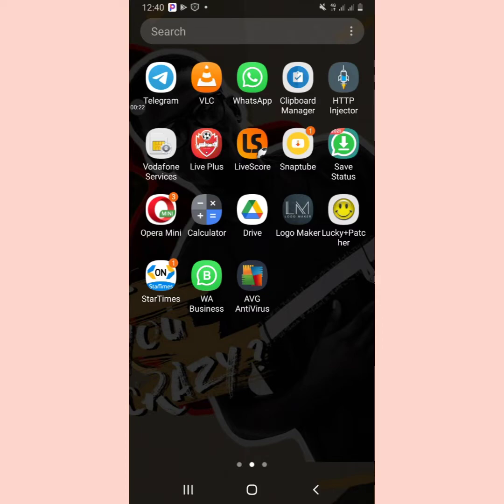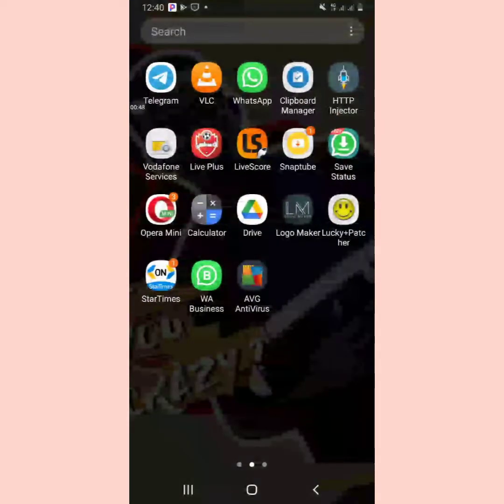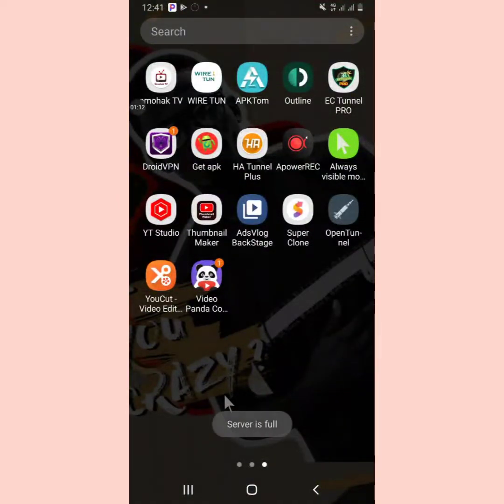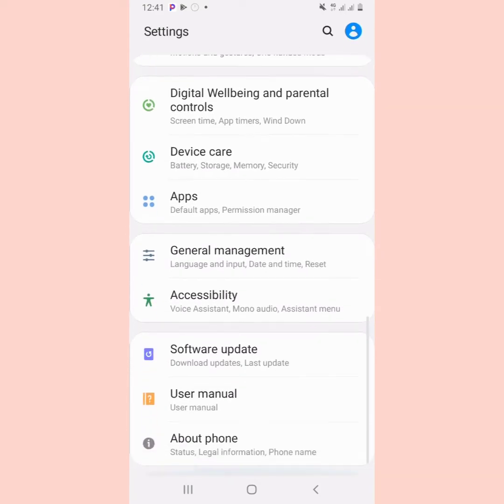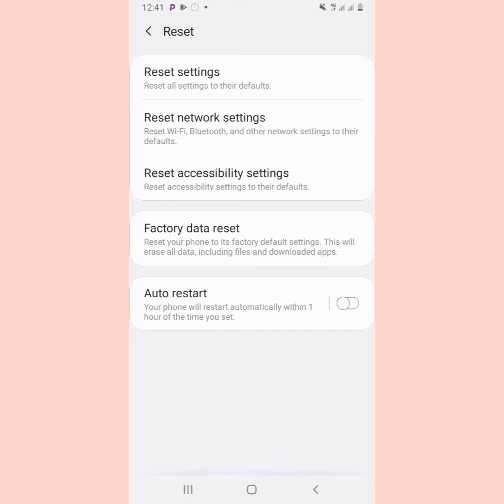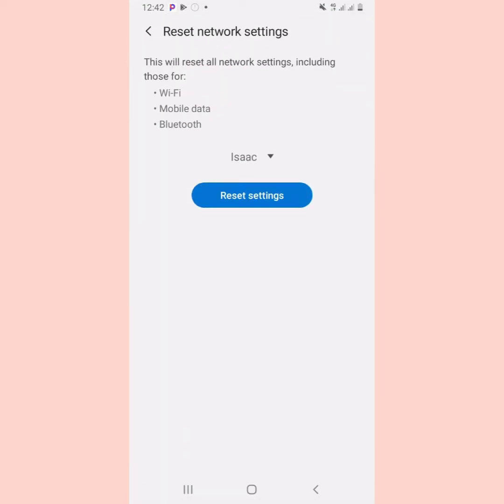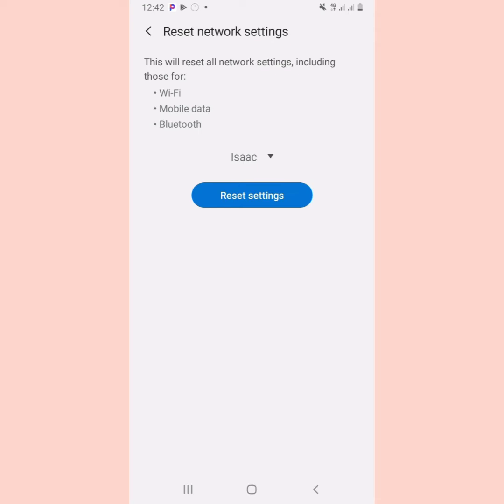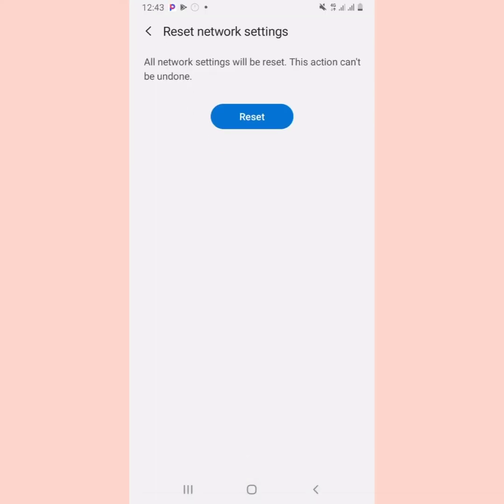How to fix slow internet network connection on android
this video is about how to fix slow internet network connection

y_sir_isaac1